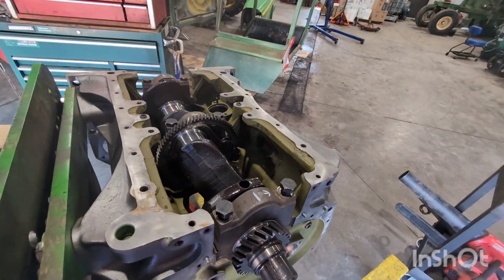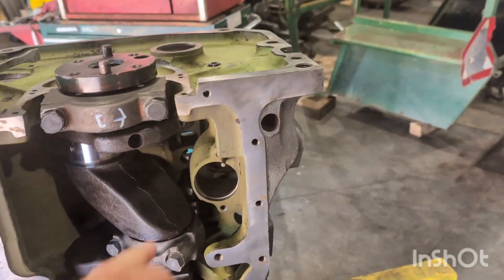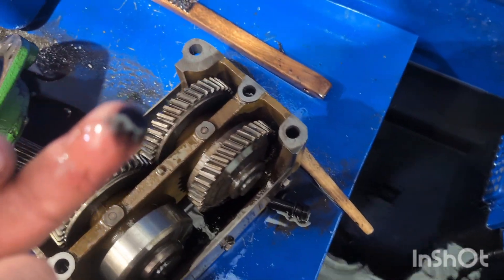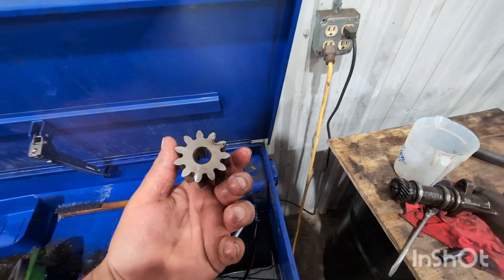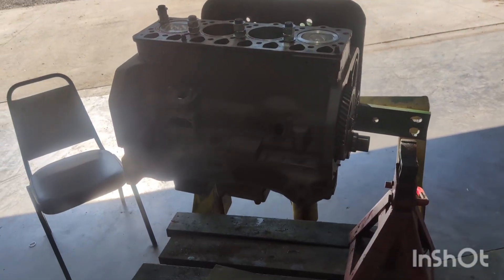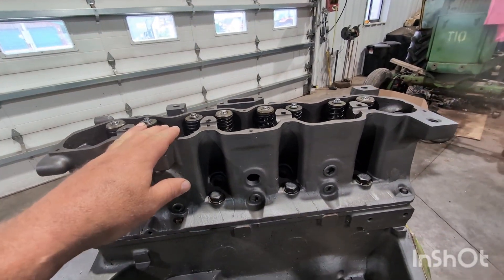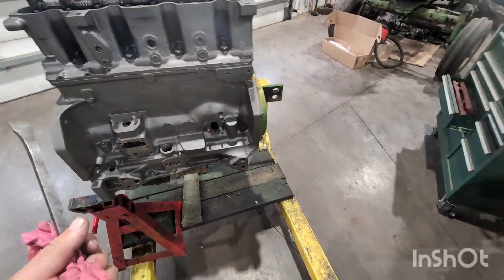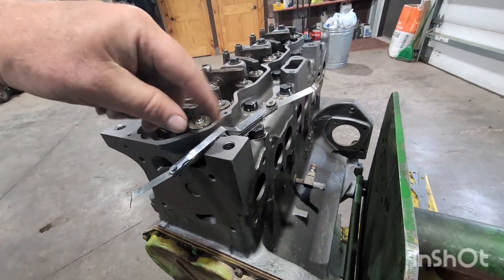Let's start to put a John Deere 3020 gas engine together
parts are coming in so let's put this engine together. The crankshaft had to be rebuilt because the thrust area was gouged out. So they rebuilt the thrust area and then ground the journals